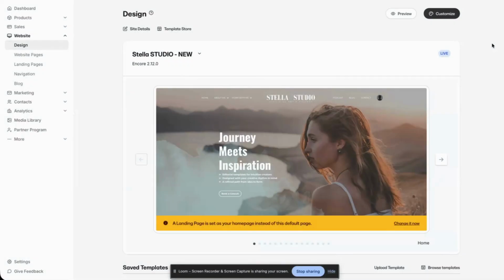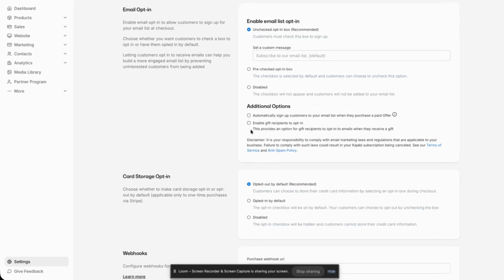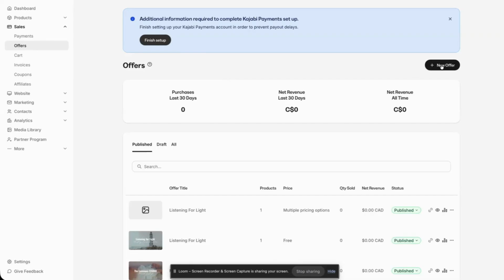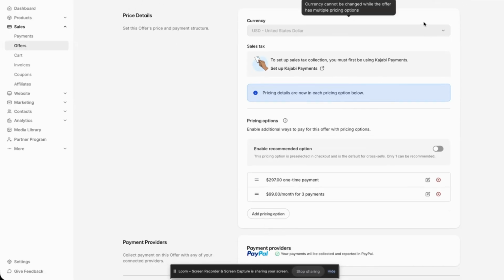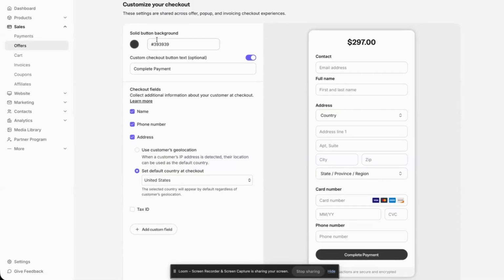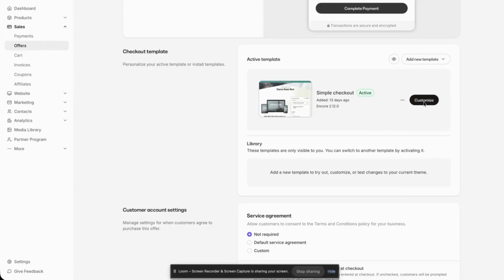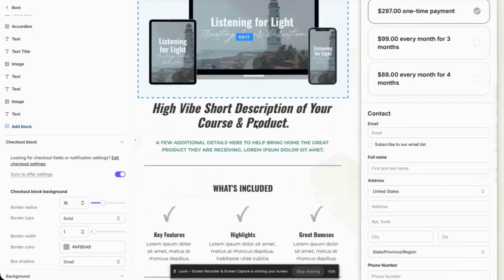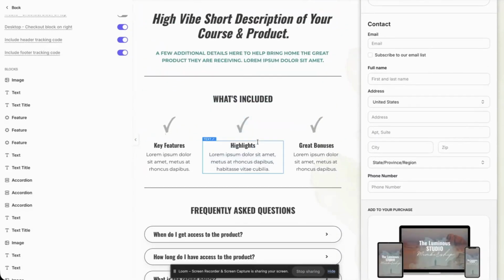How to Setup Your Checkout in Kajabi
How to Setup Your Checkout in Kajabi - Instructional Video

This is an instructional video that will go over step by step how to set up your checkout in Kajabi and how it relates to the new checkout page templates. It assists in getting all the moving pieces together to have a checkout page that converts.